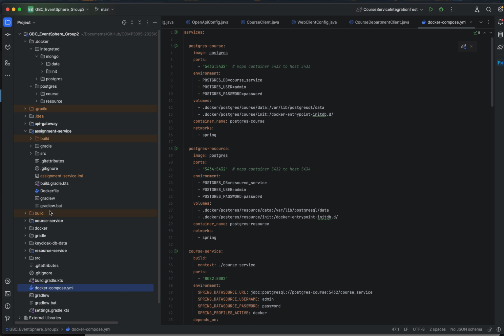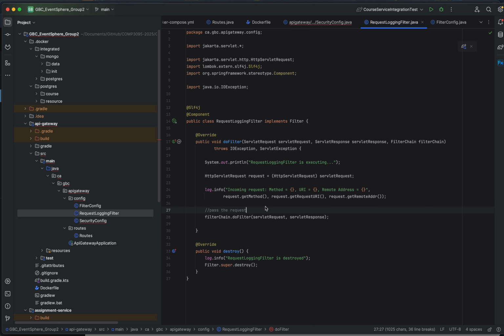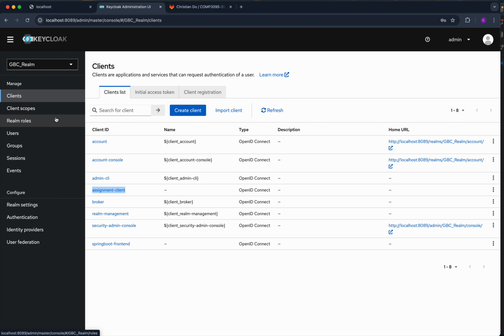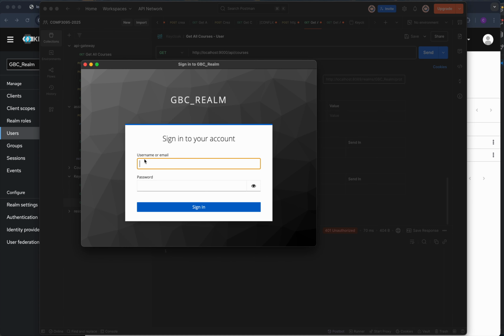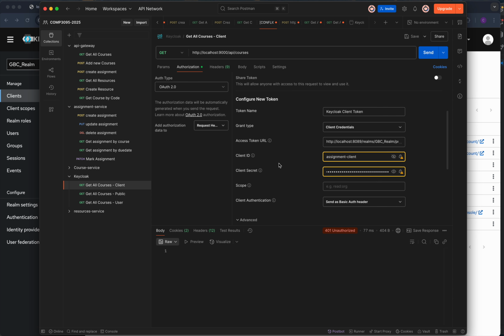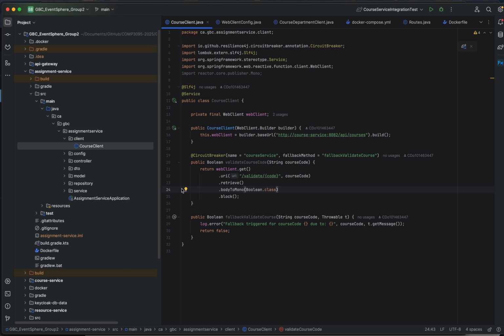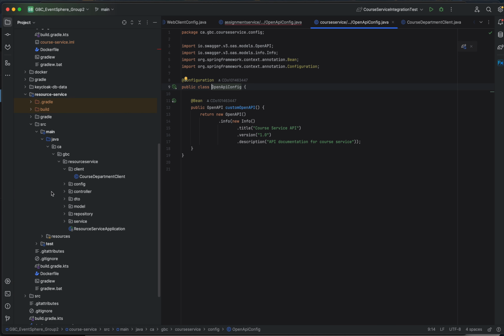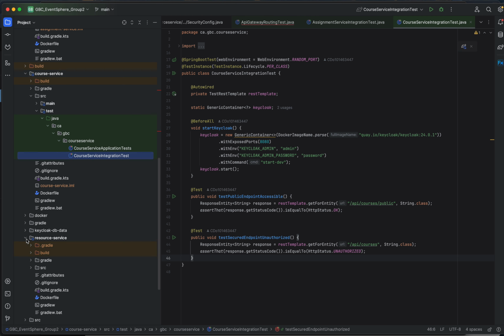COMP3095 - 2025 - Assignment2